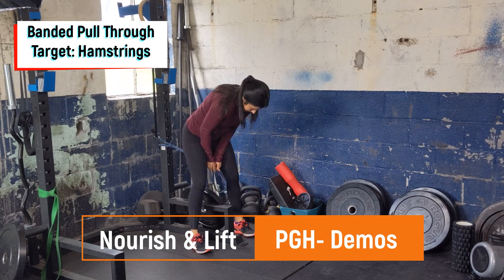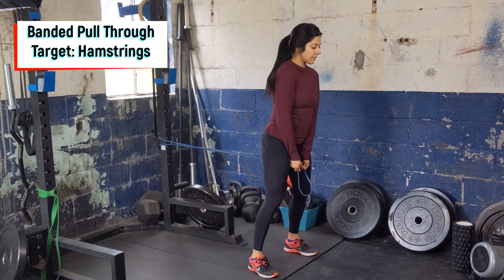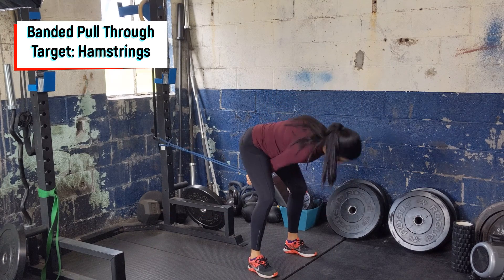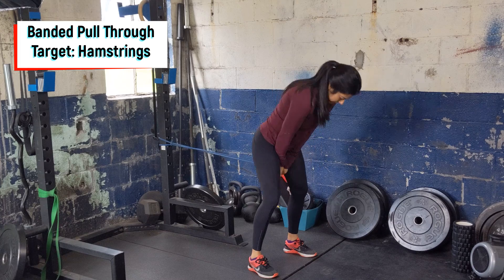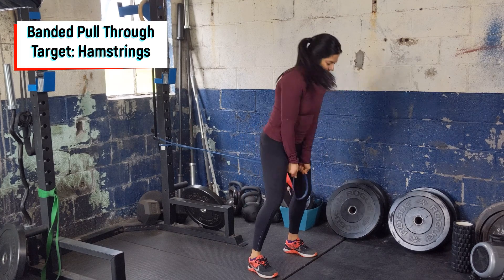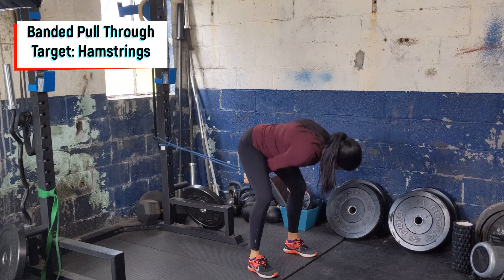Hit your Hamstrings with the Banded Pull Through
This movement is a great warm-up movement for the hamstrings and lower body.

Try these before a workout 3 sets of 5-10 reps with a light to medium resistance band before a lower-body workout or after a leg workout as a burnout with a heavy resistance band.

Key Coaching Cues:
1. Band a medium to heavy band around hip height.
2. Straddle the band and hold one side in each hand walking out a few steps to build tension in the band.
3. With the legs slightly wider than the hips, crunch the core down, then hinge the hips back letting your chest get to about parallel to floor, then push the hips forward and squeezing the glutes to open the hips at the top.